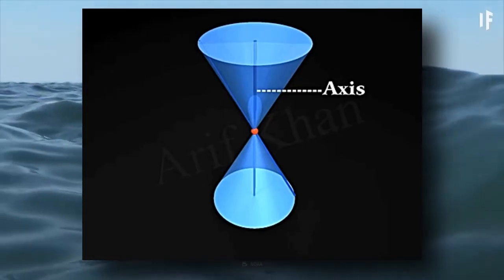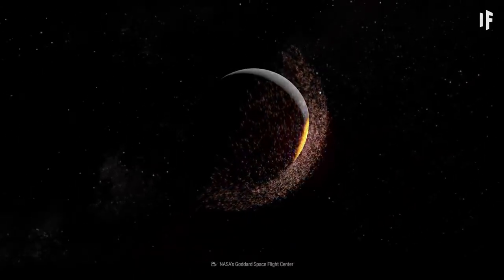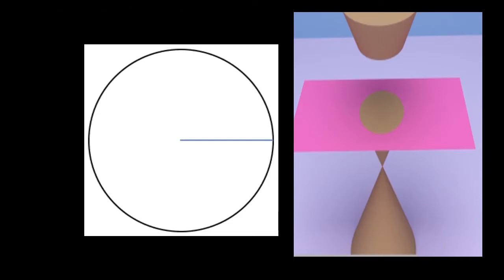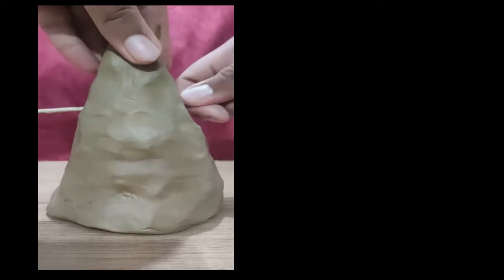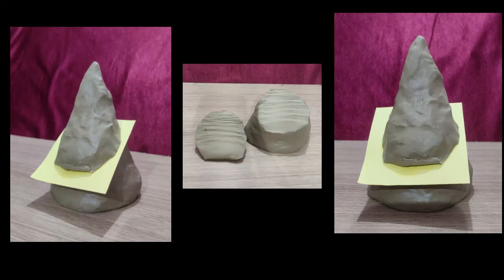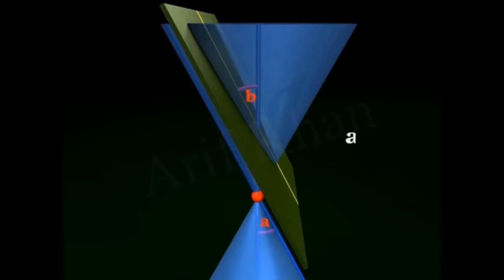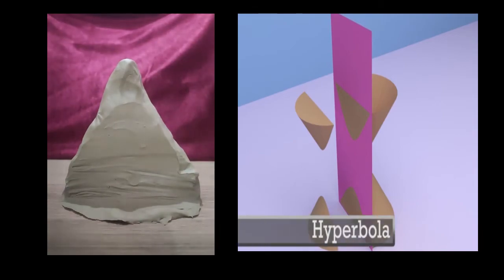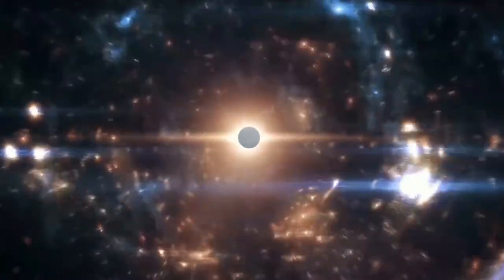Prem Kumar XI C Conic Section | Maths